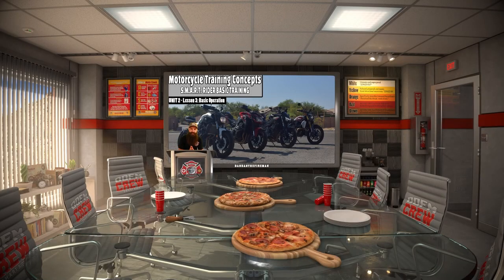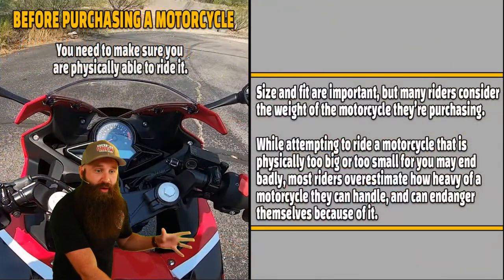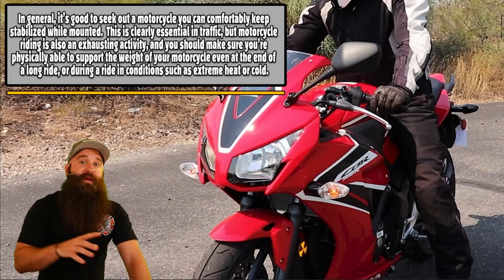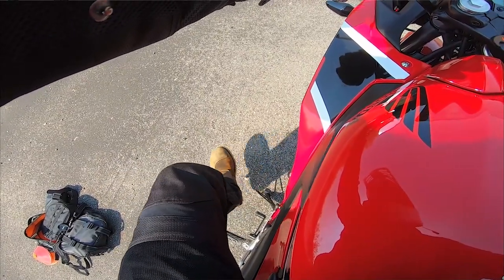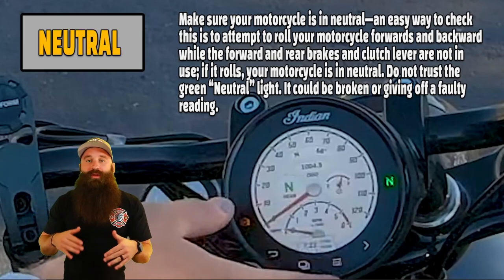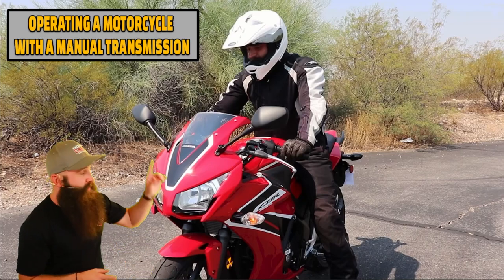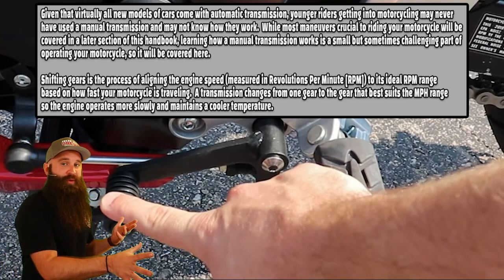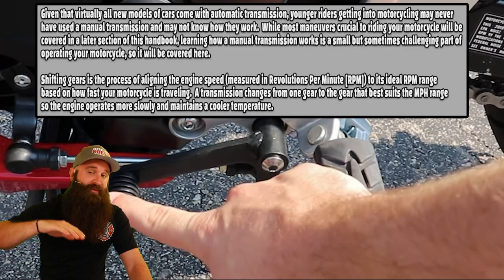Motorcycle Basic Operation Part 1 - MTC Rider Academy - U2L3